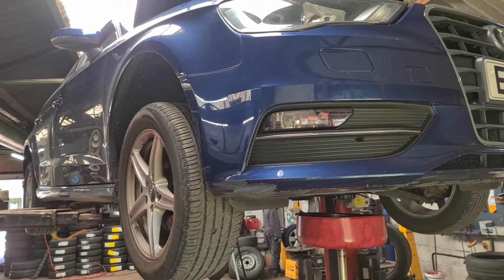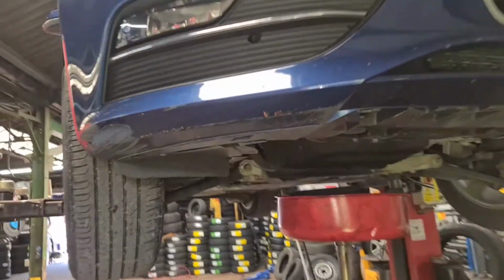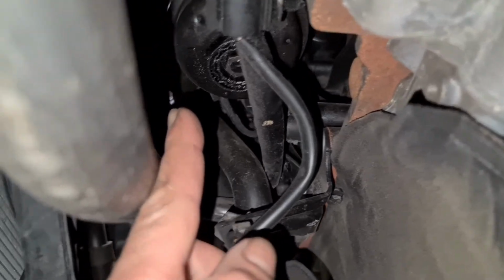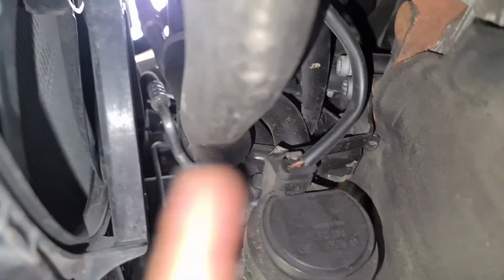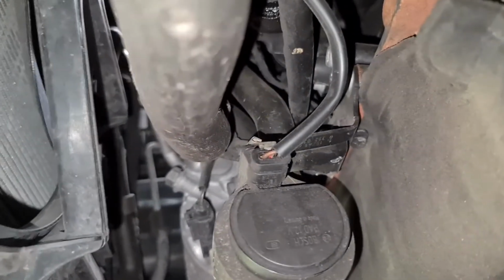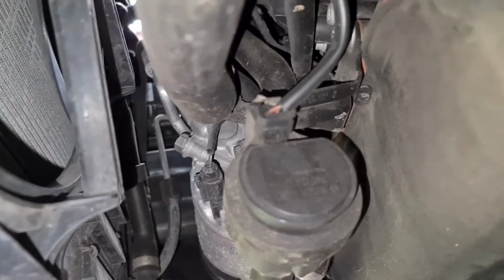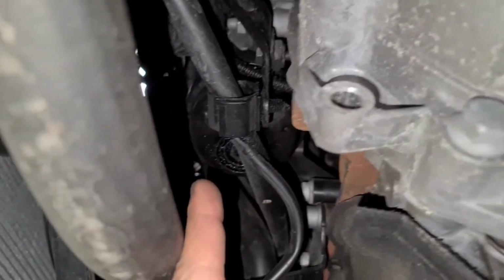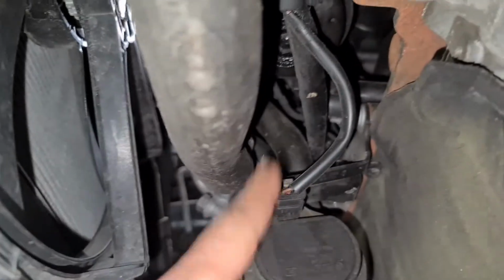what were they thinking?? Poor Oil Filter Location on Audi A3 Full HD 1080p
Audi A3 2015

Where is oil filter on Audi A3
How to remove oil filter on Audi A3
How to get to oil filter on Audi A3